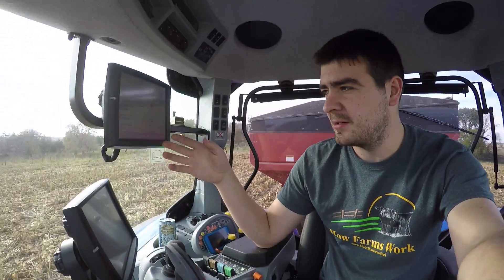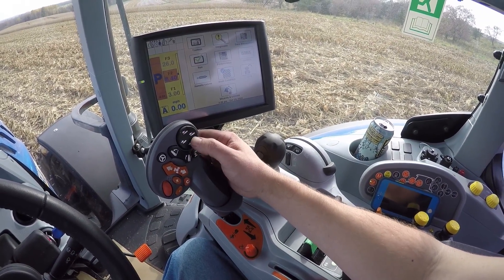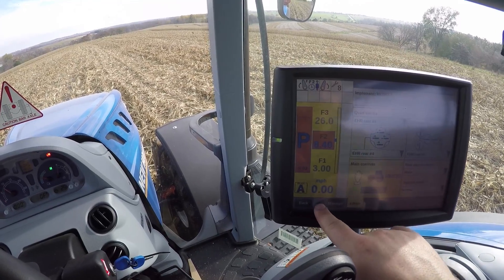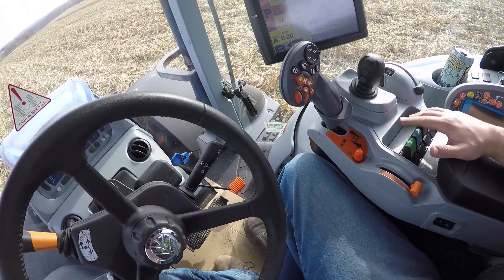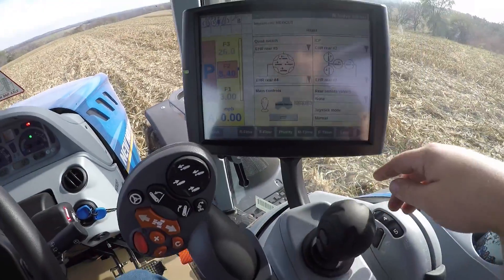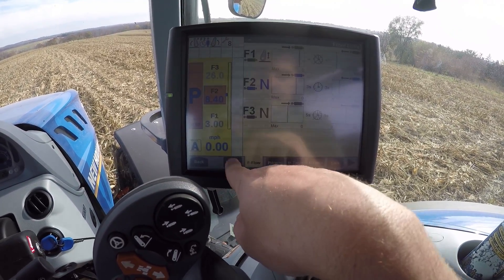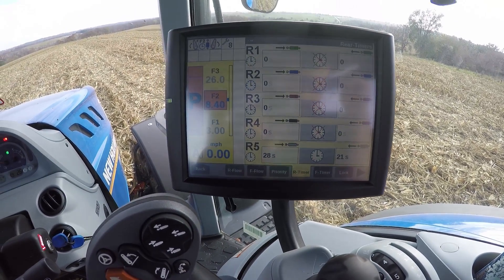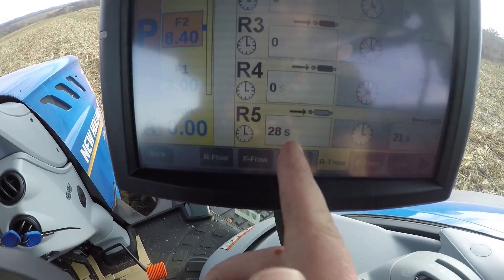Hydraulics Simplified - New Holland T7.315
Today we dive into the hydraulics on the New Holland from Carl F. Statz & Sons, and how to set up two remotes on the hand control.